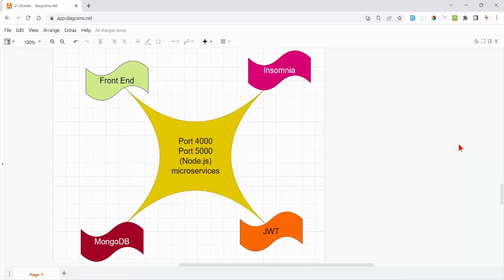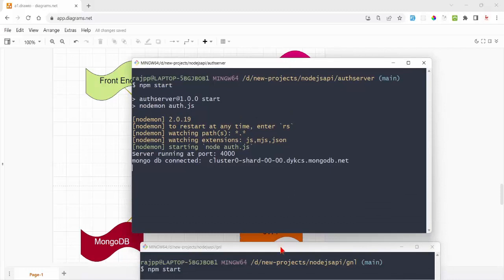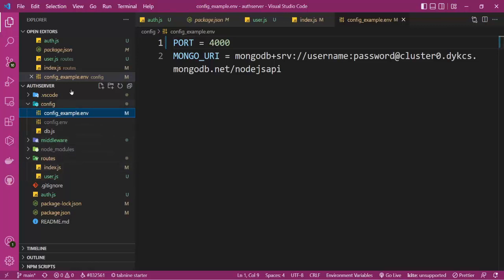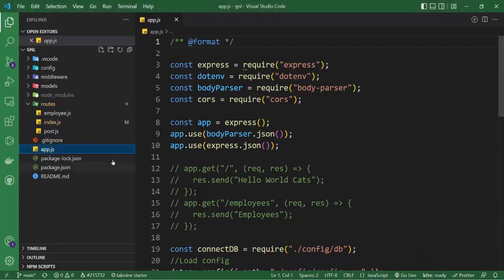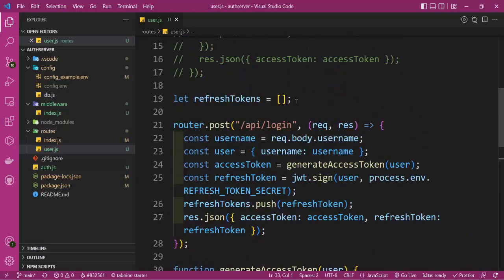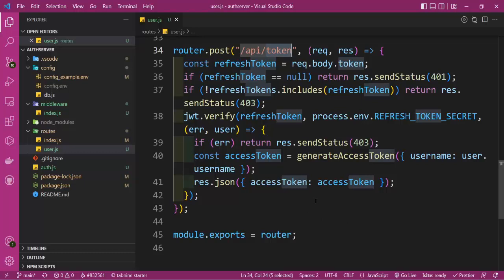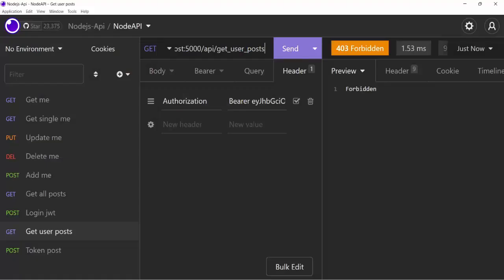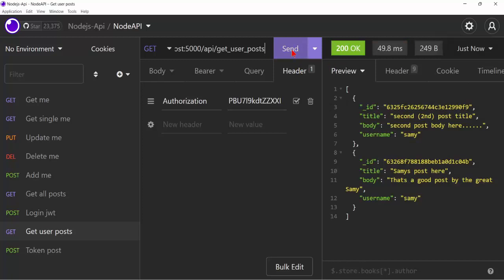Node.Js Authentication - Microservices authServer, Part 6